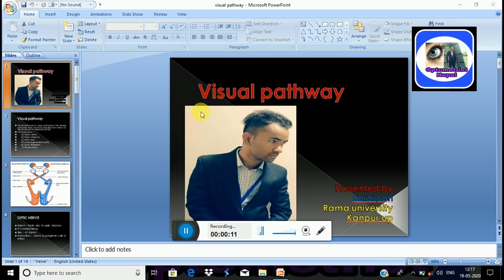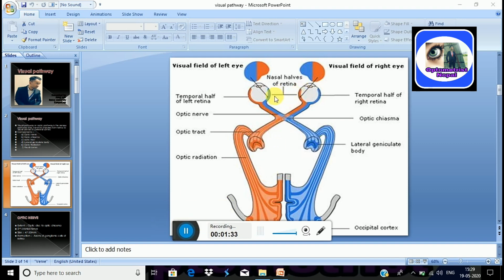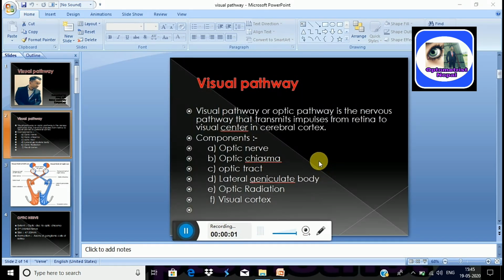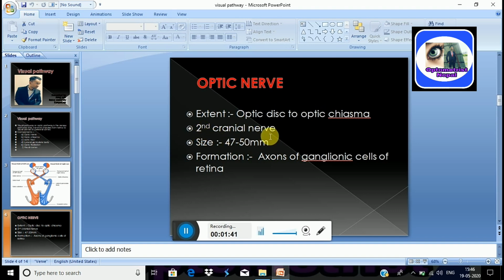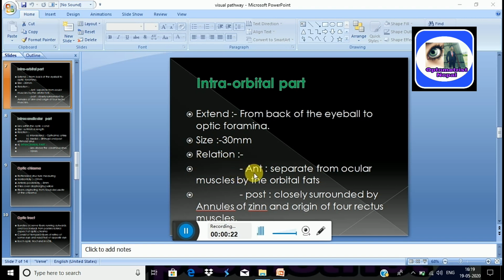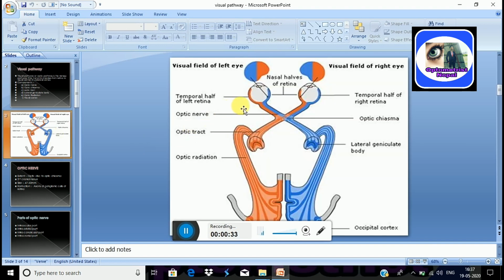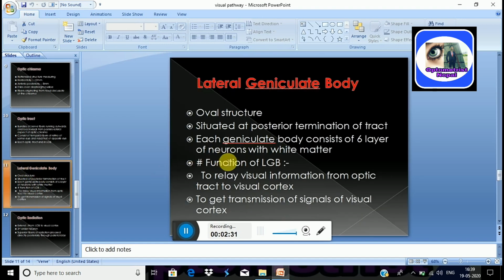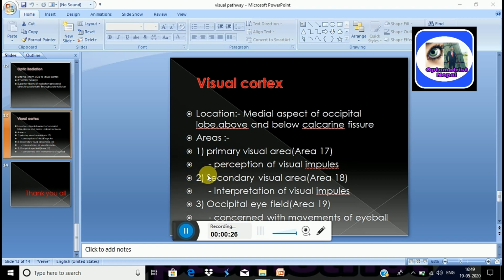Visual pathway || Visual pathway optometrist nepal || Detail Presentation of visual pathway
Visual pathway optometrist nepal  Detail Presentation of visual pathway  Lecture of Visual pathway components of visual pathaway Optic nerve  Parts of optic nerve  Intraocular parts  Intraorbital parts  intracanalicular parts  Intracranial parts
Optic chiasma  Optic tracts,